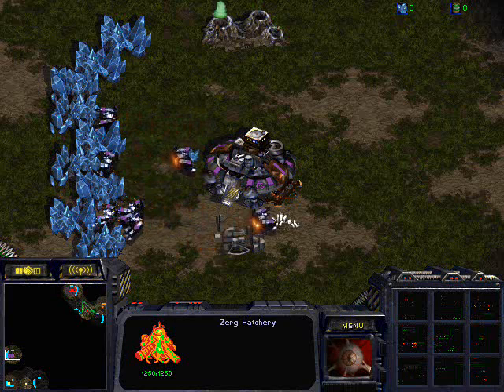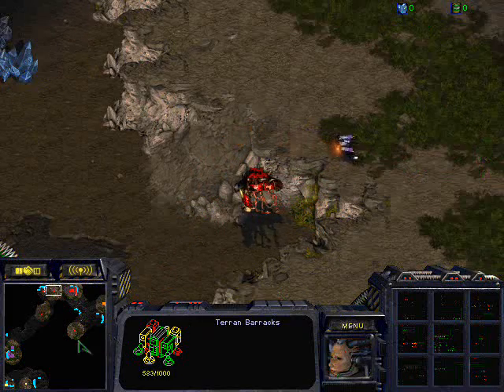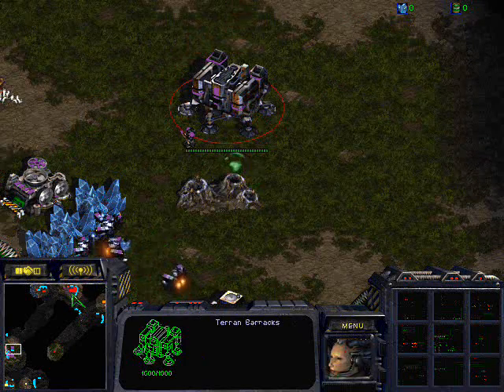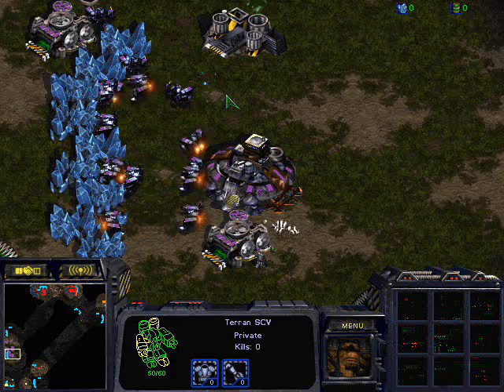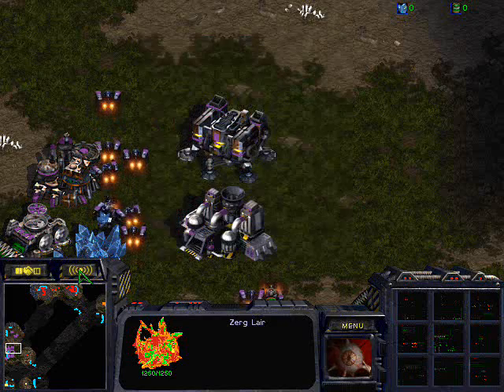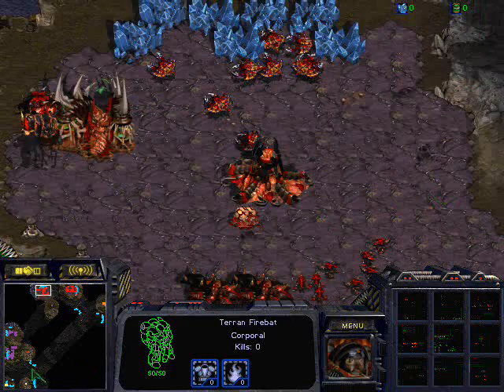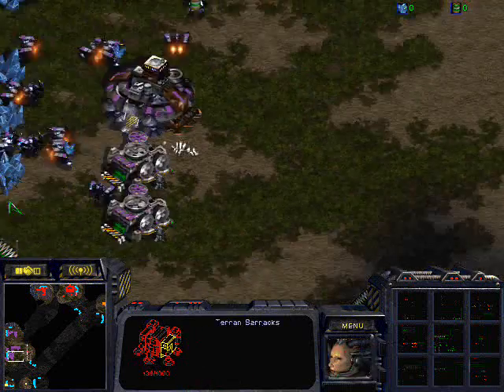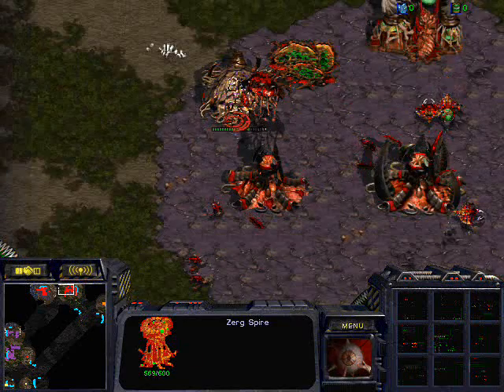SC101 Opening Match BigCanadian [Z] vs. Stiga [T] 1/3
Big Canadian - Z - Red - 1
vs.
Stiga - T - Purple - 7

Map: Python

Audio footnote: Deez is coaching Stiga as this game is played. Audio is captured from this coaching.